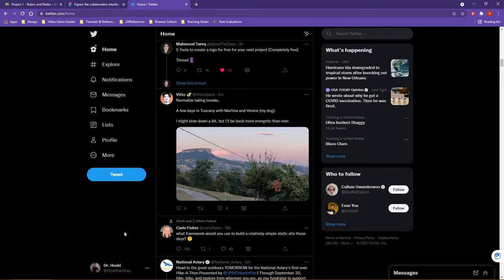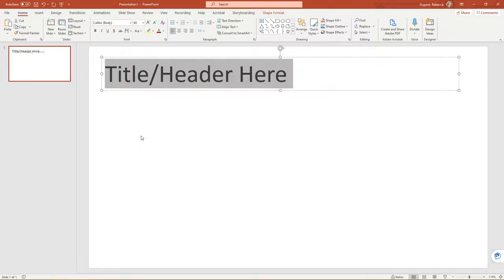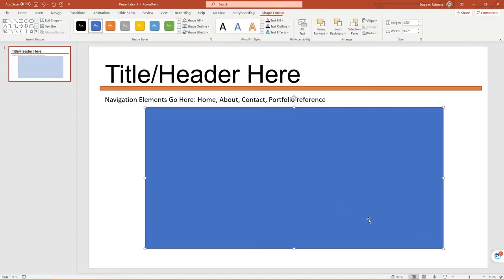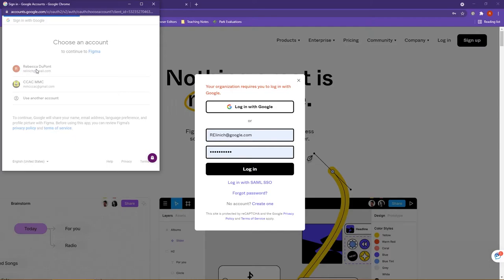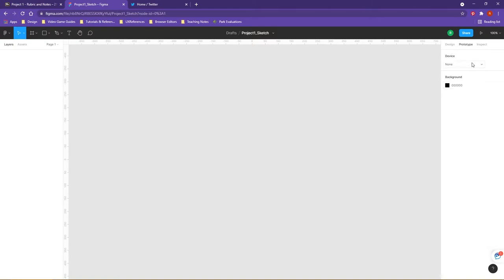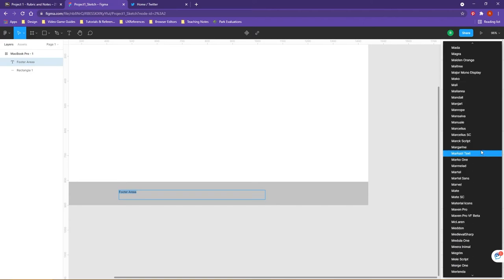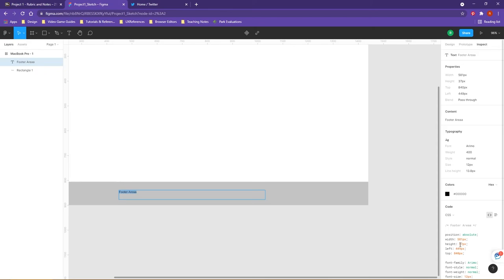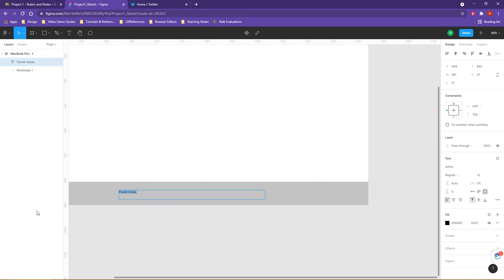Planning & Laying out a Web Page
Overview and options for preparing to lay out a web page before beginning to code it. Focuses on examples of using PowerPoint and Figma